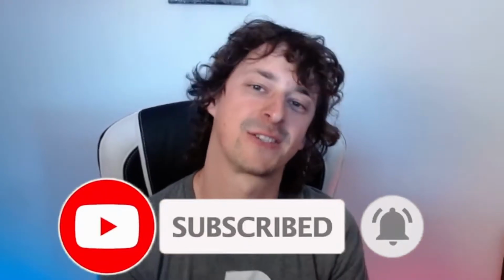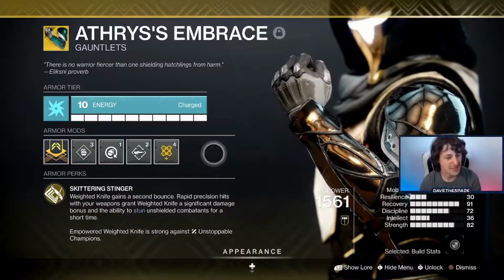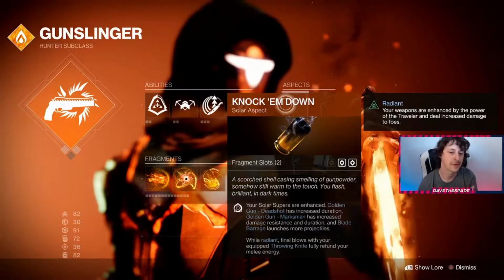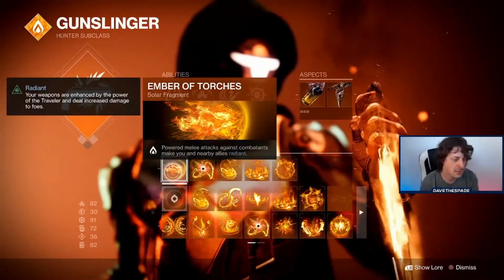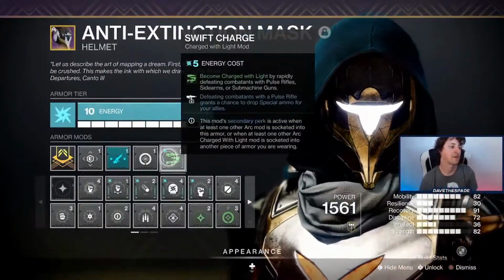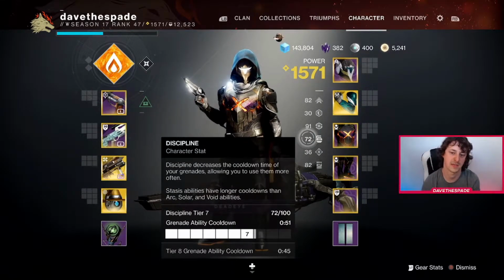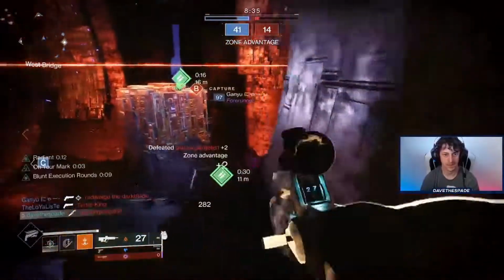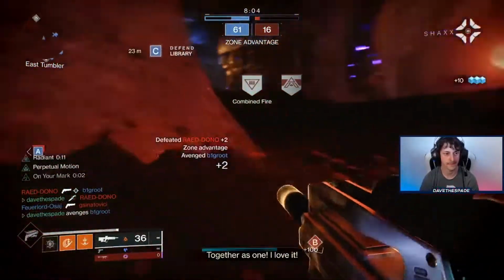My favourite Gunslinger build to date JUST GOT BETTER! | Destiny 2 Solar 3.0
In this Destiny 2 Season of the Haunted guide we revisit an ABSOLUTELY FILTHY BXR 55 Battler build that Solar 3.0 has made even more INSANE.
My favourite build has now reached Super Saiyan status!
This video will explain every perk, mod, weapon and exotic armour piece you need to make it work for both veterans and new players alike.
YOU will become most lethal Gunslinger out there!

If you require help on how the playstyle works please visit the previous video to understand how to use the BXR and how to use the throwing knives in detail.